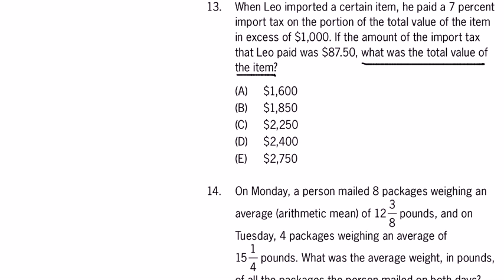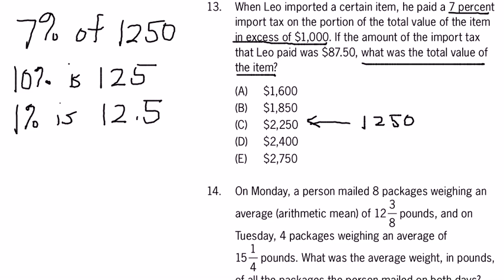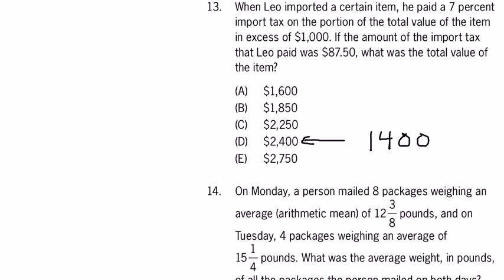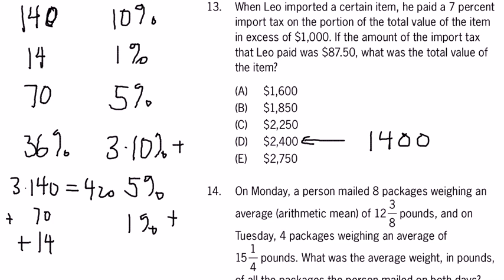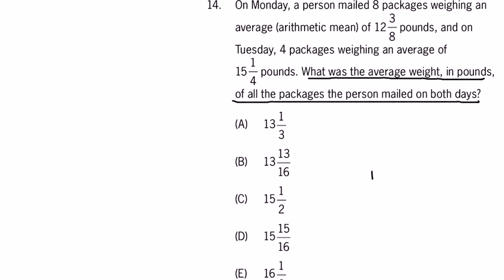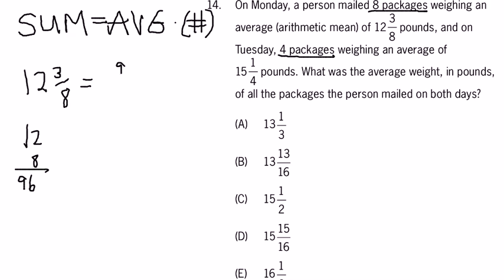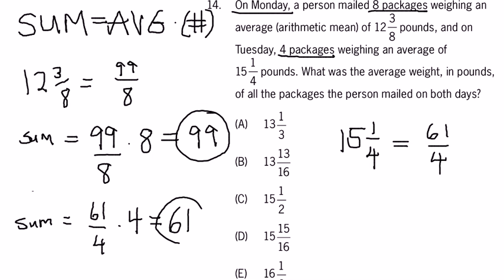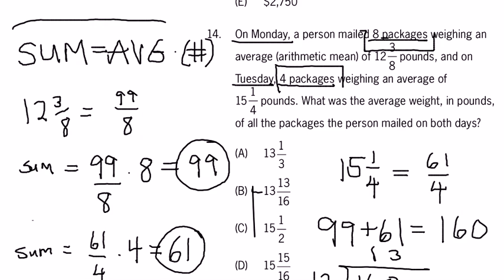GMAT - Percentage and Average